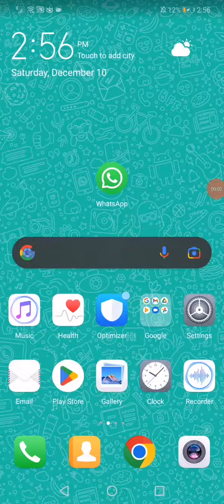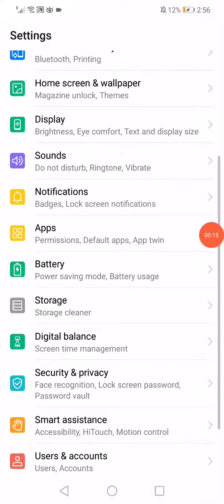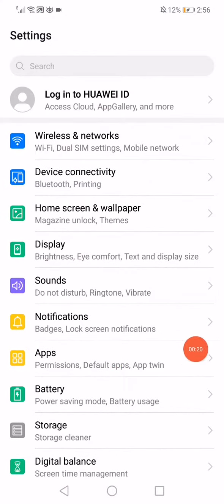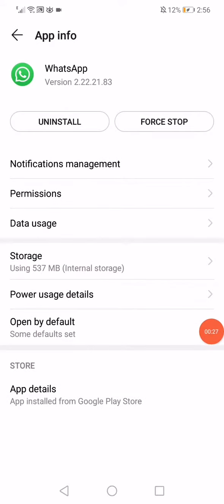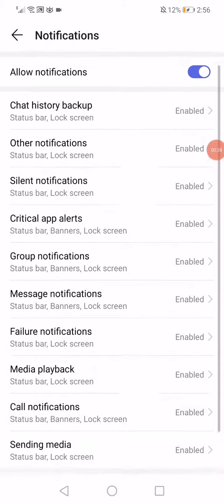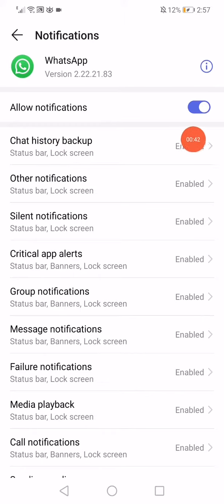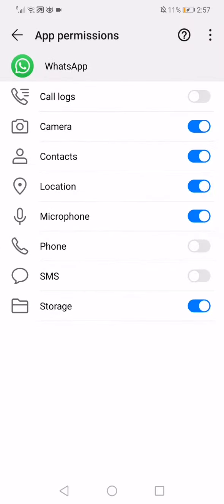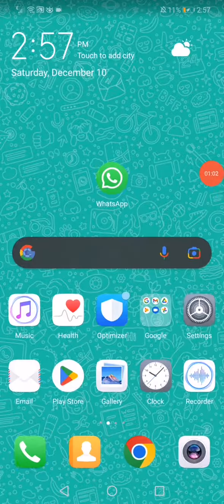How To Fix Invite Problem On WhatsApp App